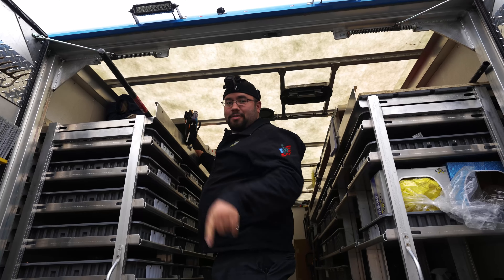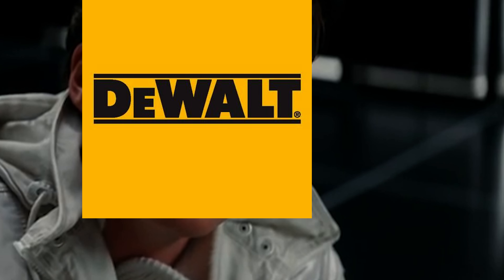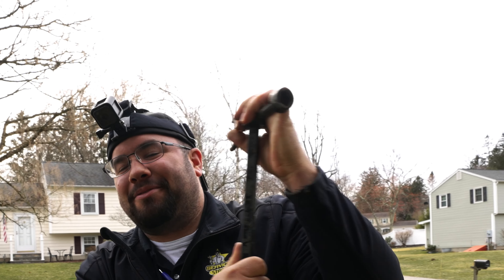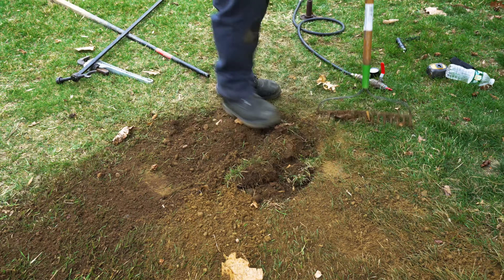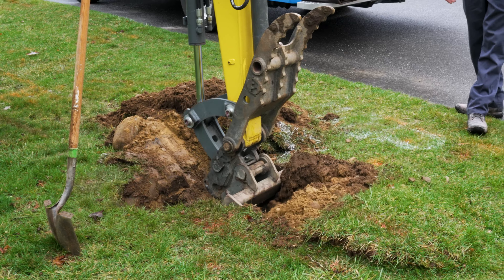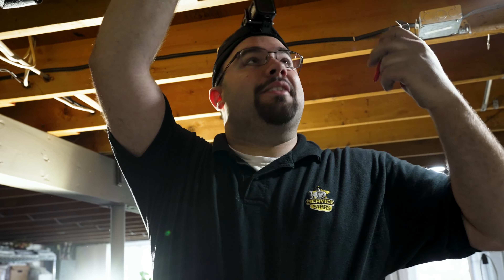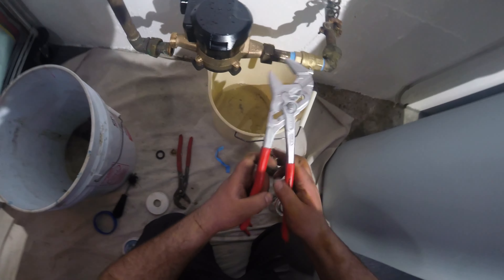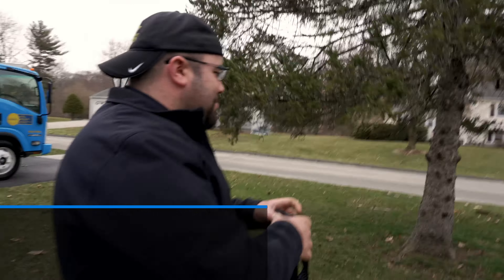EXCAVATING FOR A SEIZED CURB BOX!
In this week's Work Journal, Derrick's job initially called for him to change valves & add a curb box. After digging deep to access it, things don't go as smoothly...
We're Service Stars, a residential services company taking care of homes in Fairfield County, CT. Operating since 2010, we strive to continue growing in every way possible to deliver 5-star services for every homeowner! ⭐️